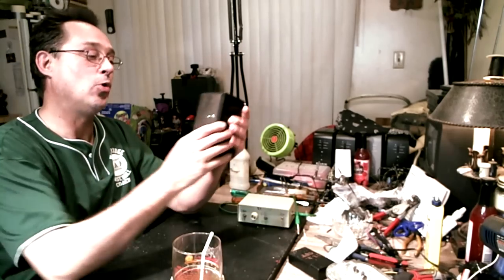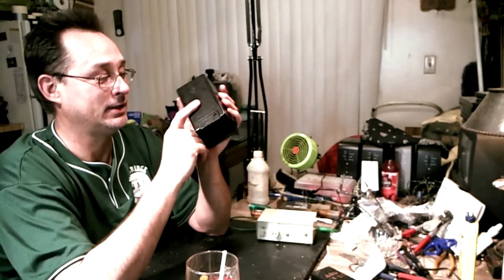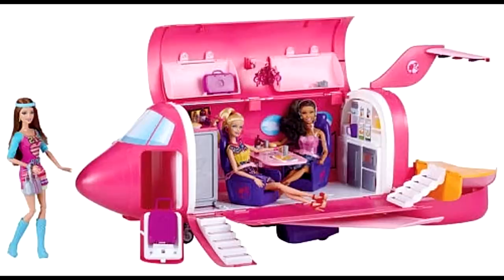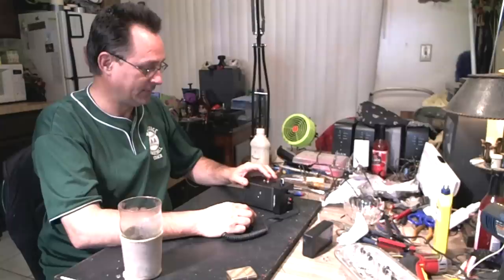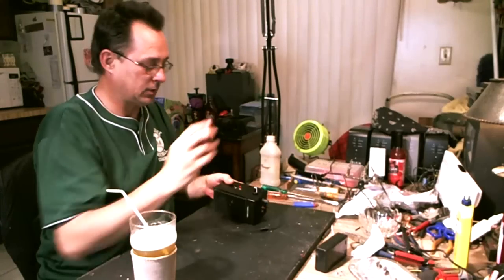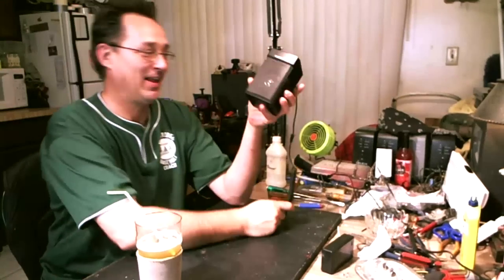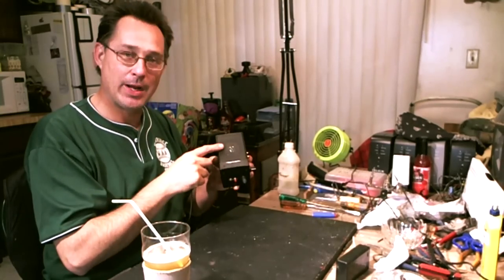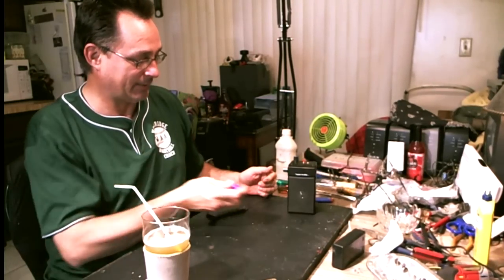Hack - Barbie Mini P.A. system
petey has been  playing with his favorite new toy , a Barbie mini p.a. hack - glam style from the barbie glam jet . the sound is brought to you by realistic , but the glam is 100 percent BARBIE !